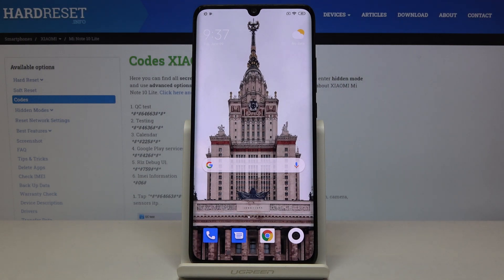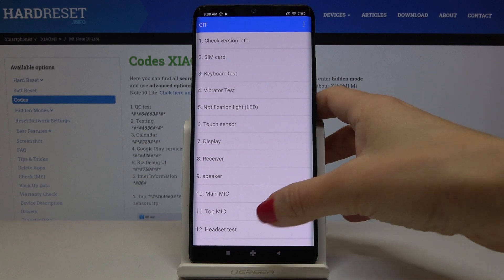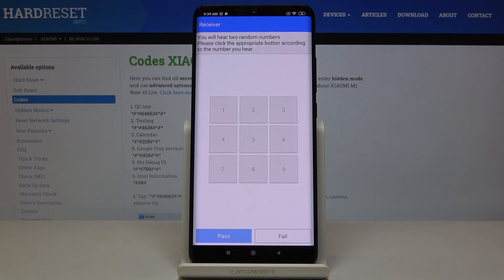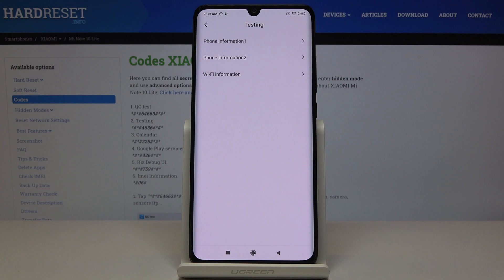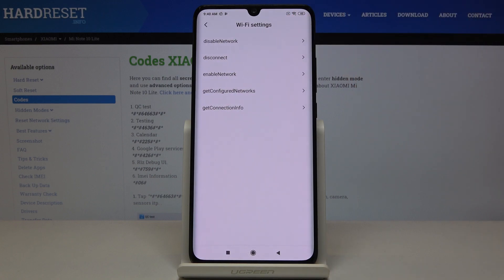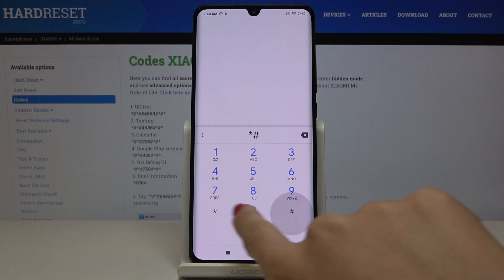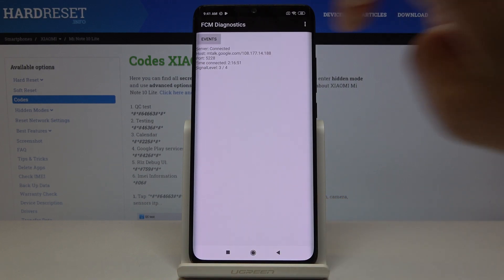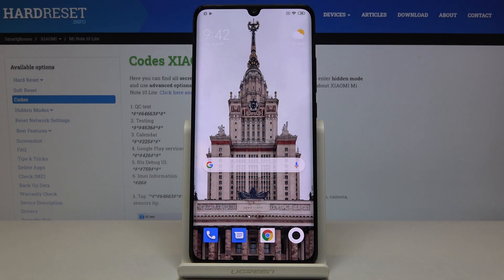Secret Codes for XIAOMI Mi Note 10 Lite – Testing Mode / Calendar Storage / IMEI Info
We would like to present instruction, where we show you the full list of available secret codes that you can use on XIAOMI Mi Note 10 Lite. If you wish to find out the combination of signs and numbers that allows you to get access to the testing mode, calendar storage, IMEI number, Google services, then check out the presented tutorial and use all quick codes that you can use on your Xiaomi device. Let’s follow the attached tutorial and use secret codes to enable useful features in XIAOMI Mi Note 10 Lite. Visit our HardReset.info YT channel and get more useful tutorials for XIAOMI Mi Note 10.

How to use secret codes in XIAOMI Mi Note 10 Lite? How to open hidden mode in XIAOMI Mi Note 10 Lite? How to get access to hidden mode in XIAOMI Mi Note 10 Lite? How to use secret function in XIAOMI Mi Note 10 Lite? Which codes works in XIAOMI Mi Note 10 Lite?